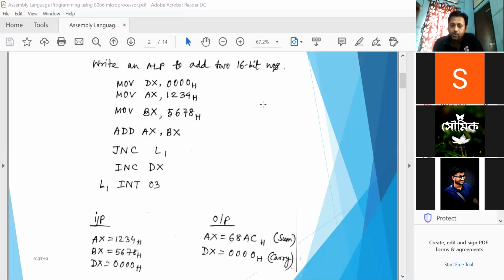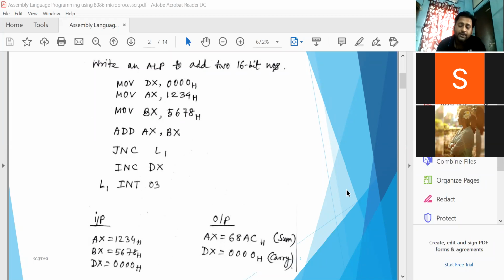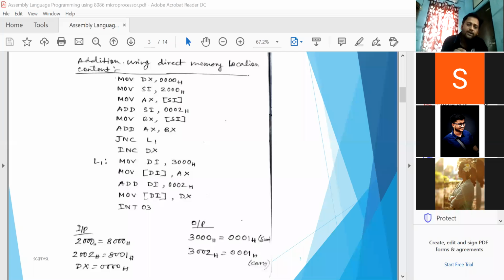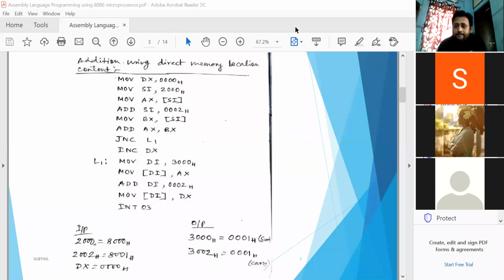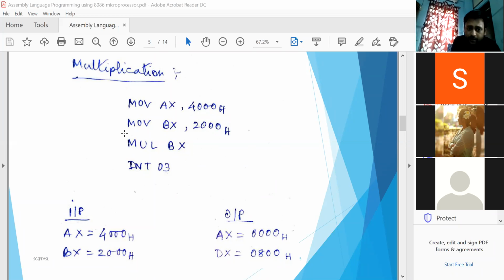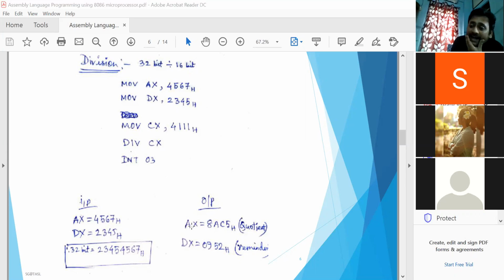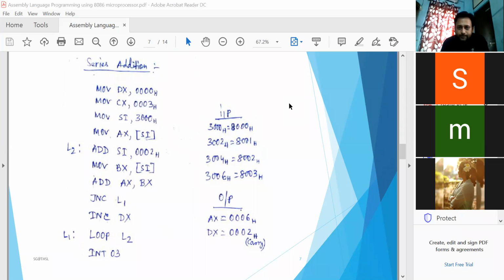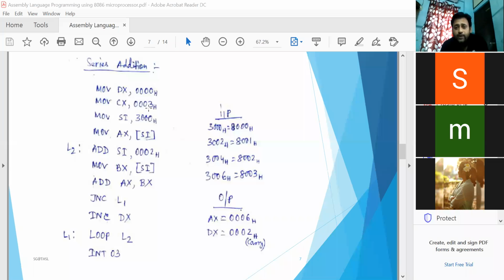Programming on 8086-Session 1